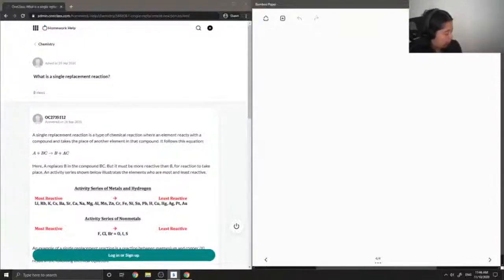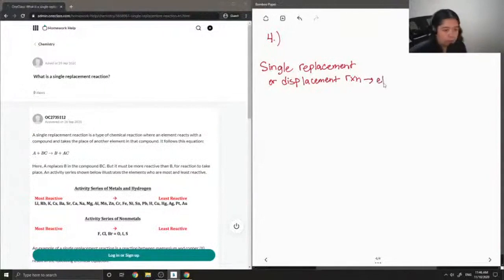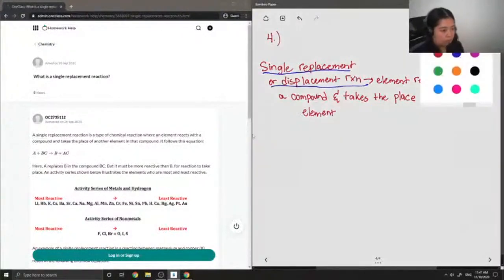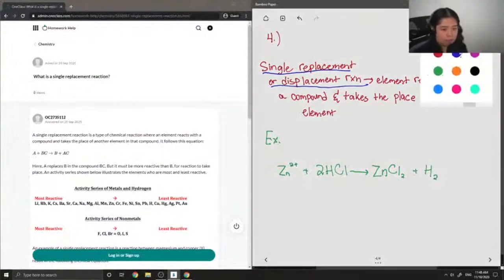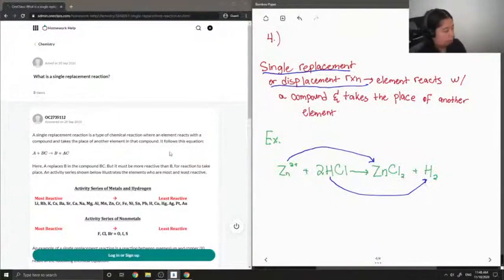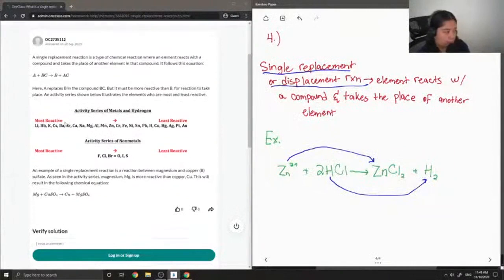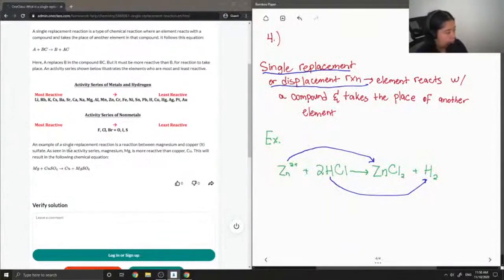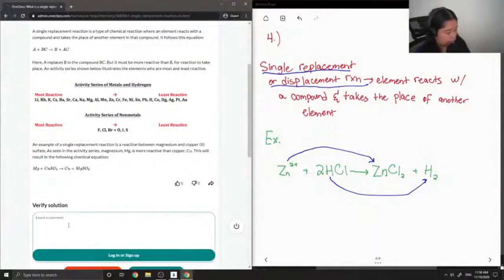What is a single replacement reaction?